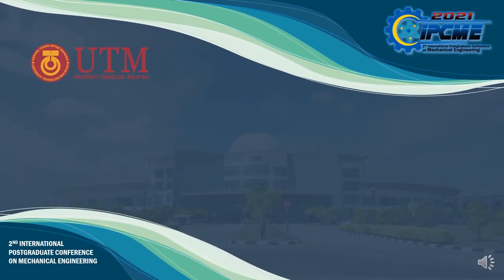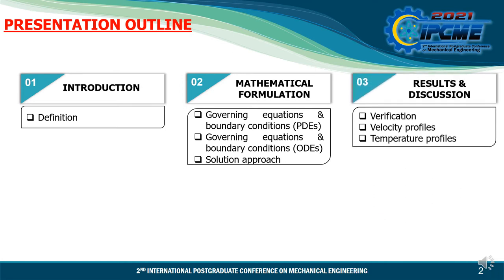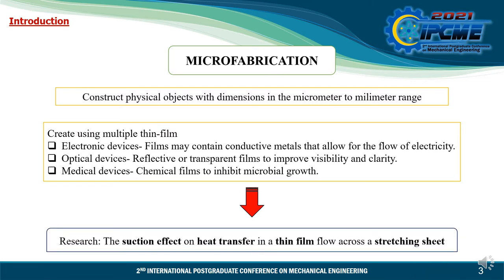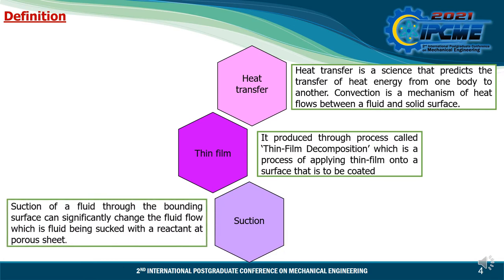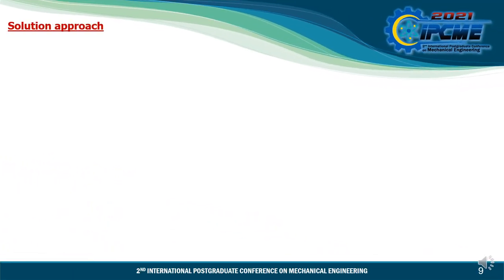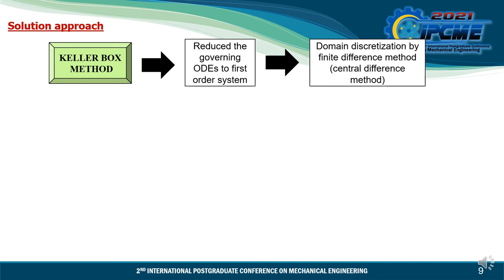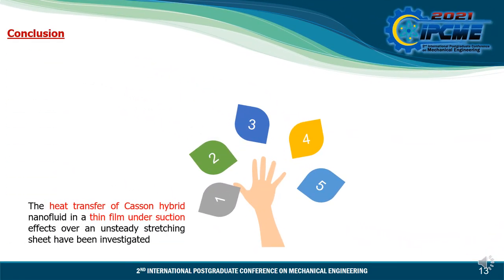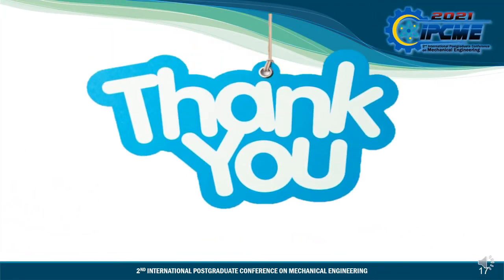IPCME2021 SUCTION EFFECT ON UNSTEADY CASSON HYBRID NANOFLUID FILM PAST STRETCHING SHEET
IPC028: SUCTION EFFECT ON AN UNSTEADY CASSON HYBRID NANOFLUID FILM PAST A STRETCHING SHEET WITH HEAT TRANSFER ANALYSIS

This paper studies the heat transfer in the blood fluid-based copper and alumina nanoparticles over an unsteady permeable stretching sheet. The model is governed by the governing equations consist of a series of ODEs that are reduced from PDEs by implementing the similarity transformations subjected to mixed boundary conditions. The results of the transformed equations has been obtained by using the Keller-box method in MATLAB software. This paper focuses on the characteristics of thin-film flow and heat transfer through the governing parameters; unsteadiness parameter, nanoparticles volume fraction, Casson parameter, and intensity of suction. From this study, it is observed that the behavior of both fields for nanofluid is lower than hybrid nanofluid under the suction effect. It is noticed that enhance the physical parameters increase the velocity field of the fluid. Further, increase the physical parameter also deteriorate the temperature field except for nanoparticles volume fraction.

AUTHORS: Nur Ilyana Kamis, Md Faisal Md Basir, Sharidan Shafie, Taufiq Khairi Ahmad Khairuddin and Lim Yeou Jiann